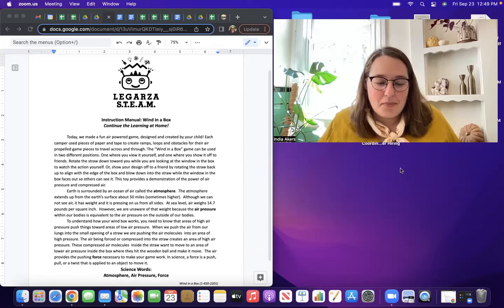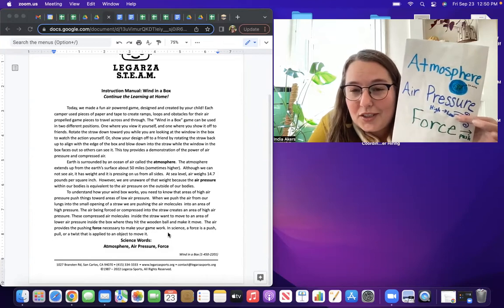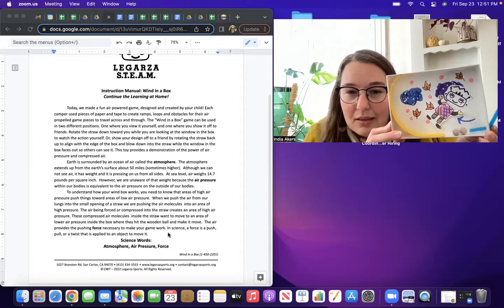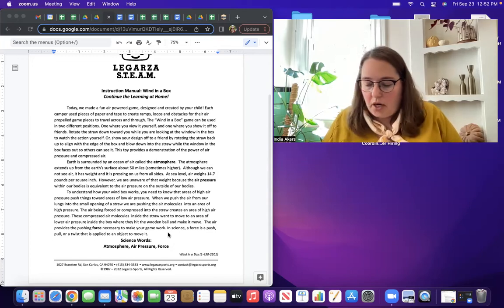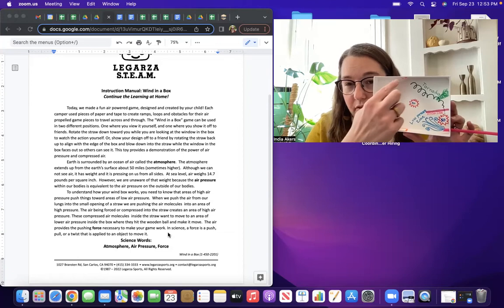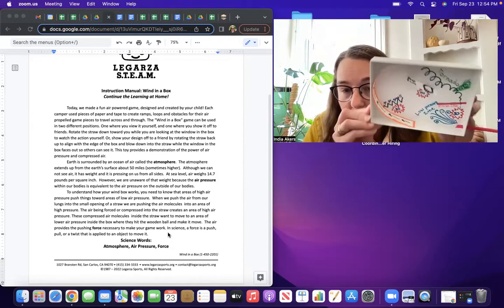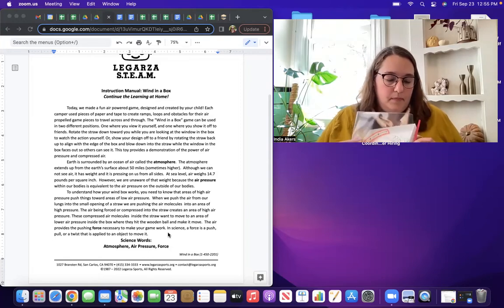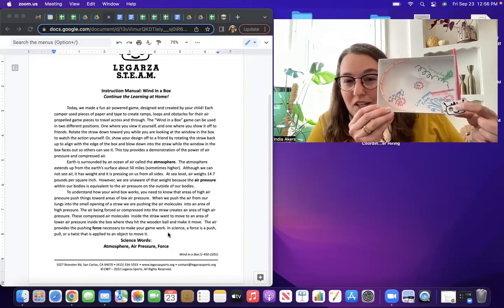Wind in a Box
This is a good video to watch before your first class!